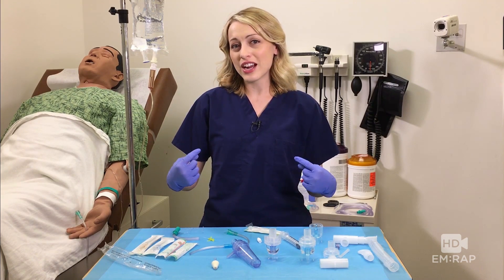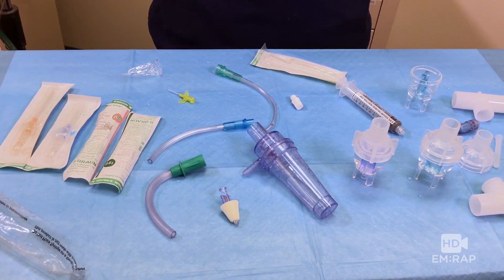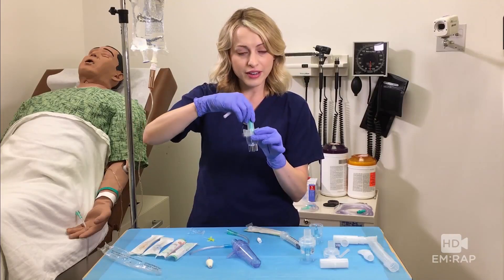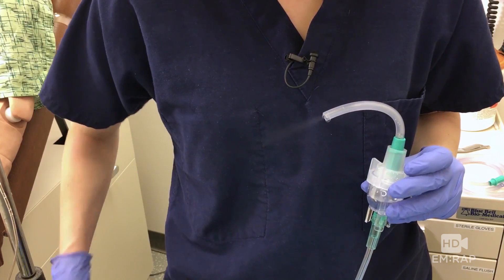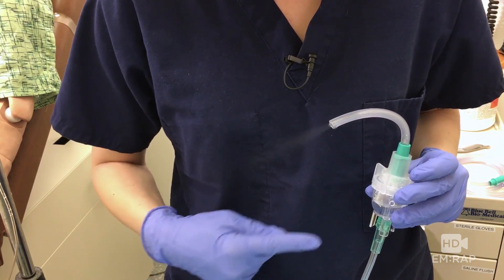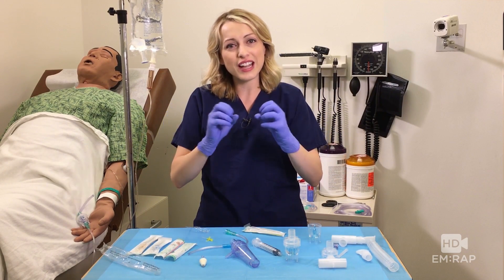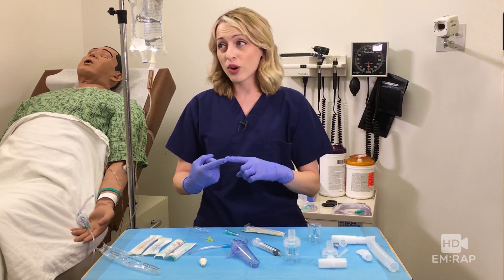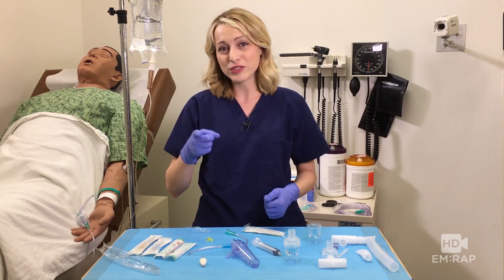How to Make a Mucosal Atomizer Using a Nebulizer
Dr. Jess Mason demonstrates a technique for making an improvised mucosal atomizer device using a nebulizer and the problems associated with this approach. Thanks to UCSF Fresno and Lee Hagerty.